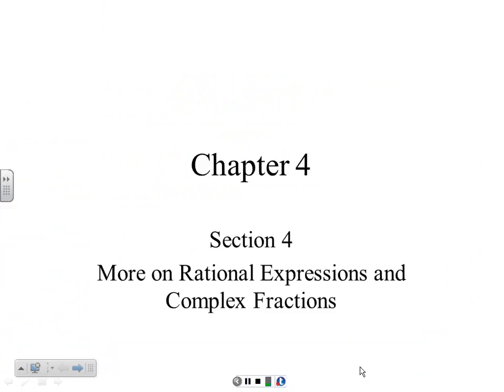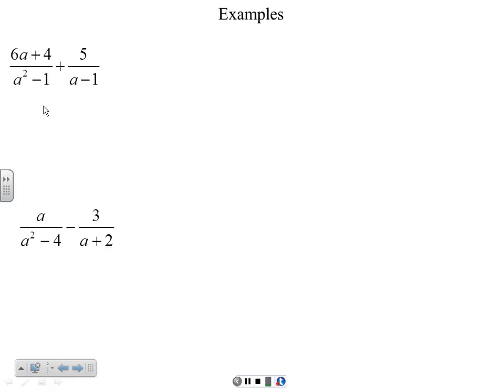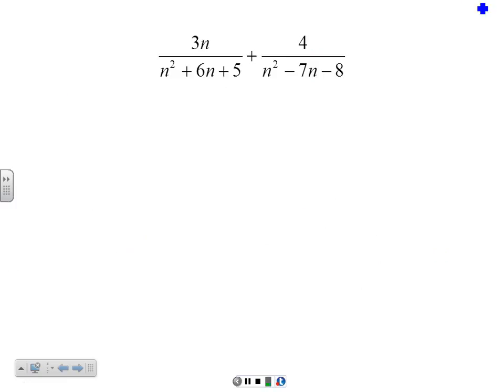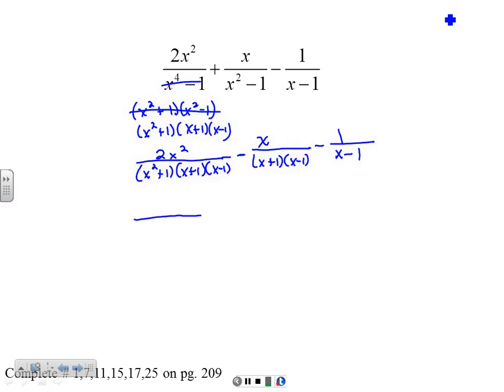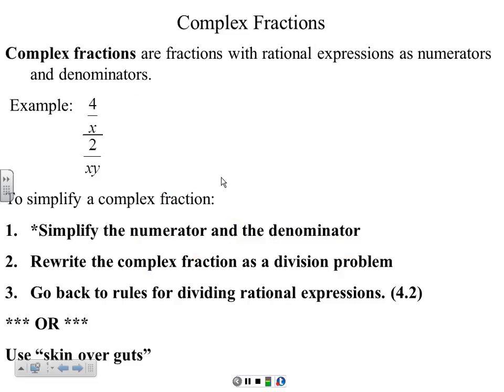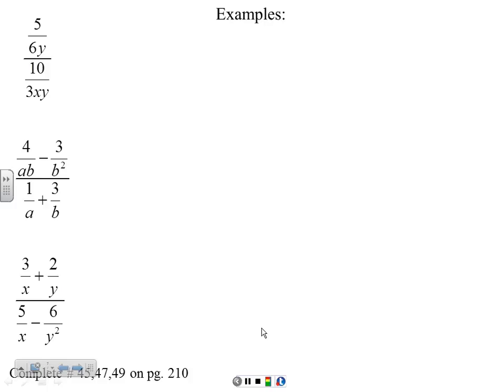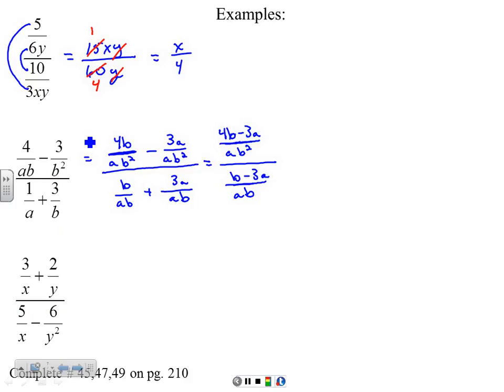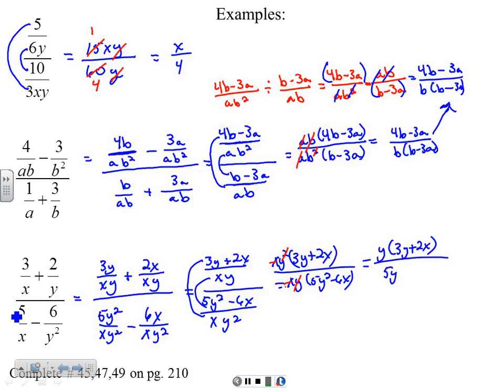MTH 100 4.4